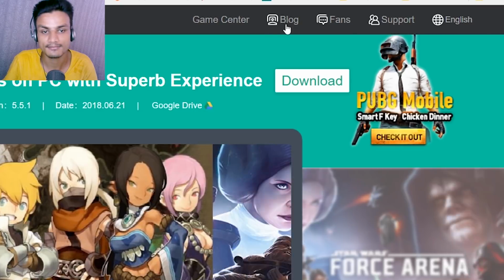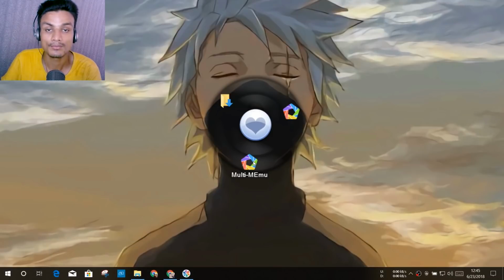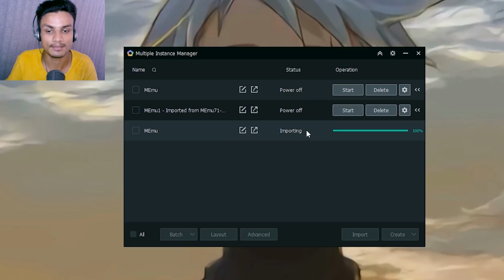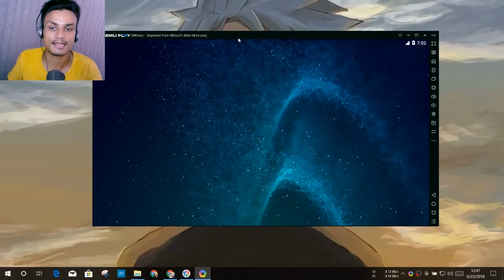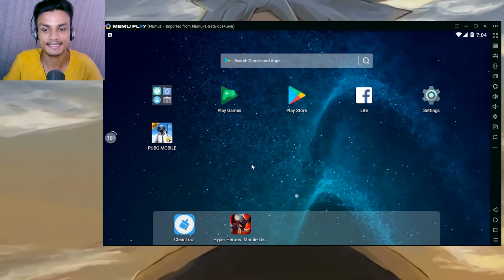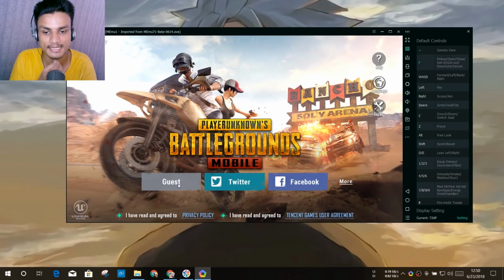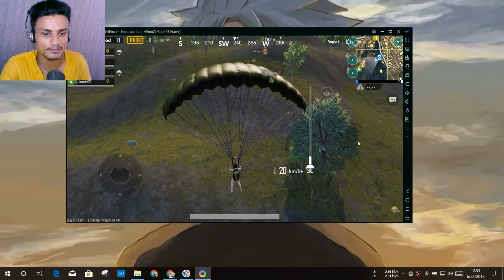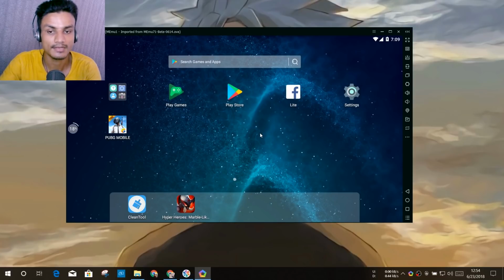How to Get MEmu Android 7.1.2 Nougat Emulator for Windows 10 PC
This is the new Android Nougat 7.1.2 emulator for Windows PC...